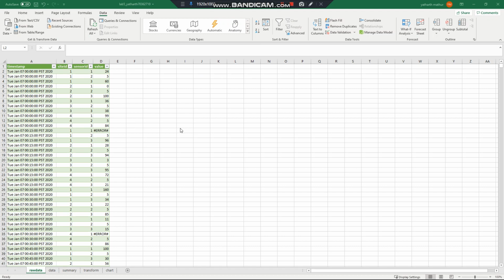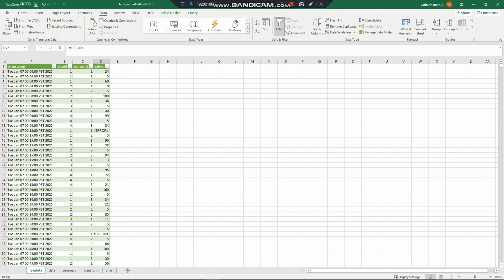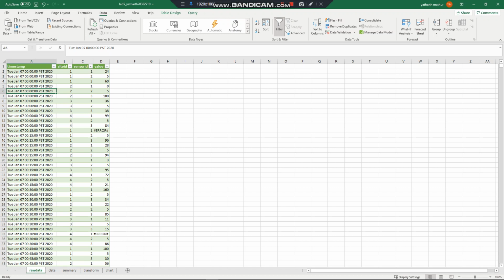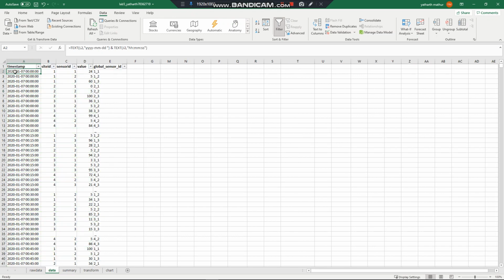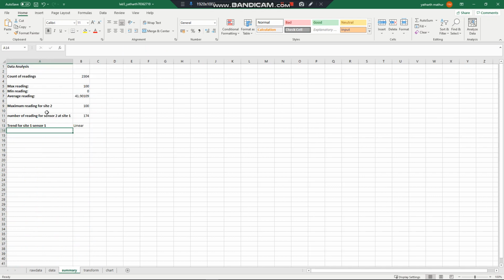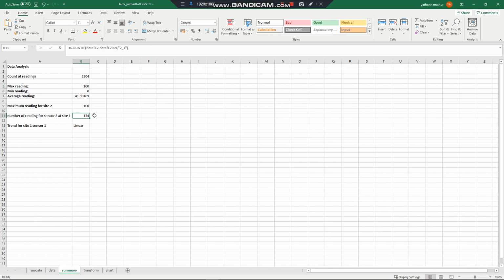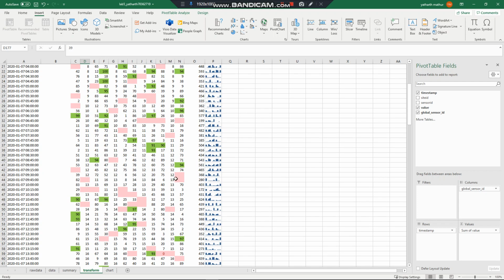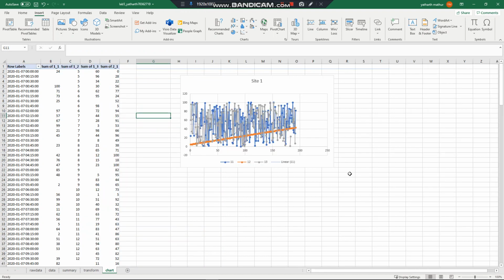DATA301 Lab 5